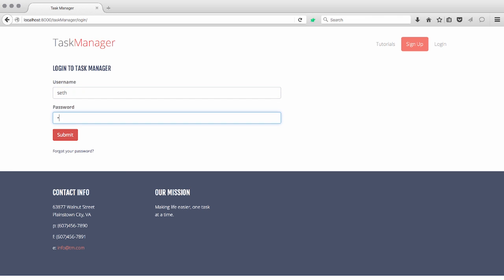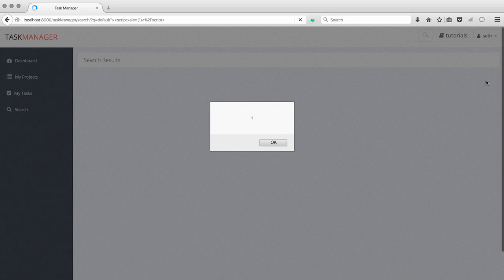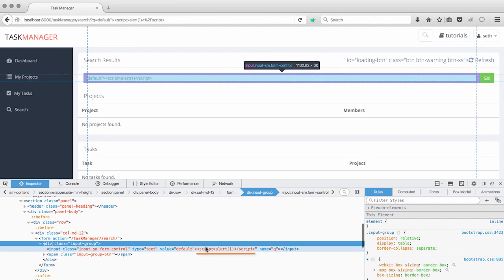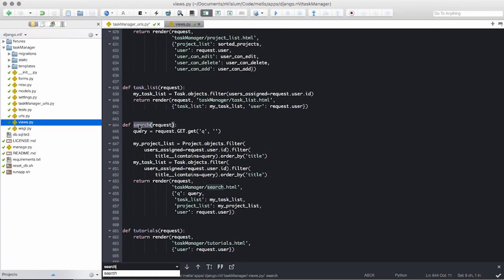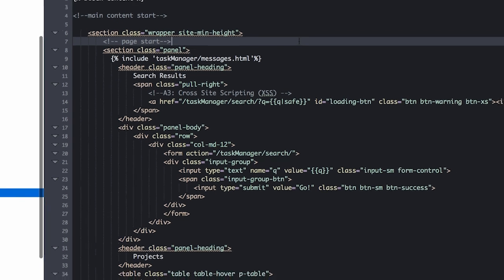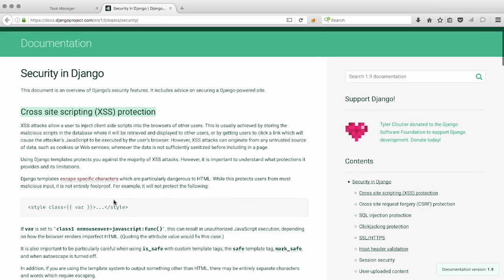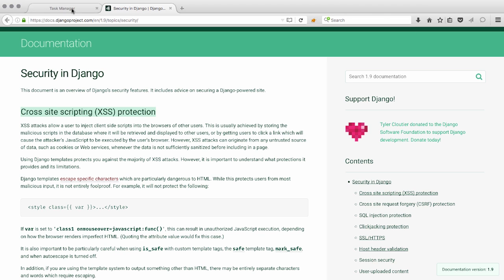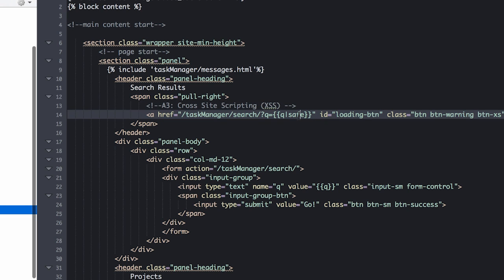Django Cross-Site Scripting (XSS)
This video demonstrates common ways in which Cross-Site Scripting (OWASP A3/XSS) manifest within a Django application. We demonstrate remediating XSS flaws within Django. This video clip is a small sample derived from our online training product.